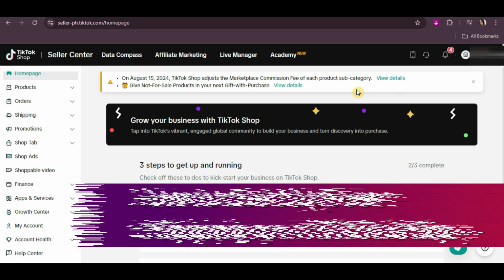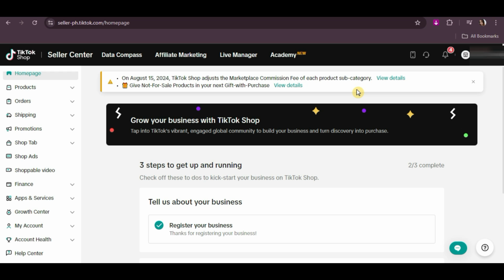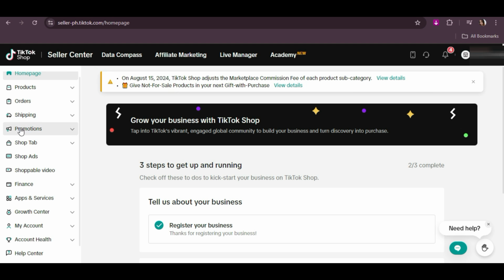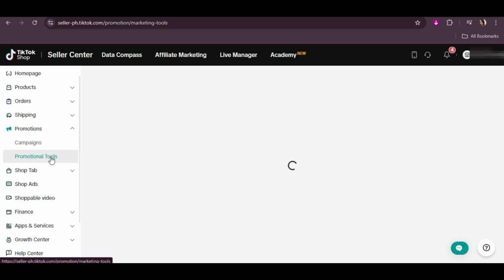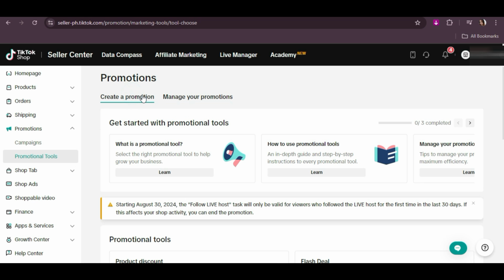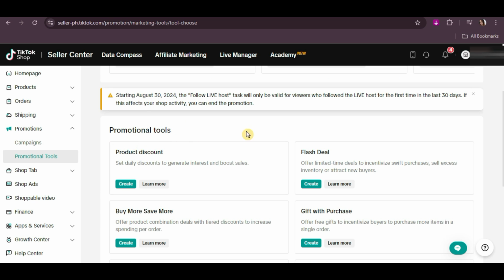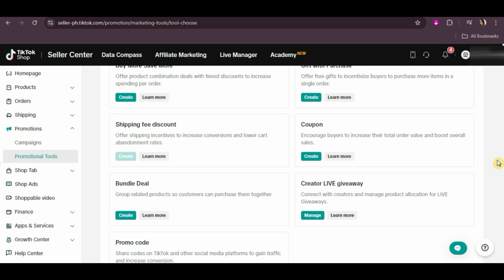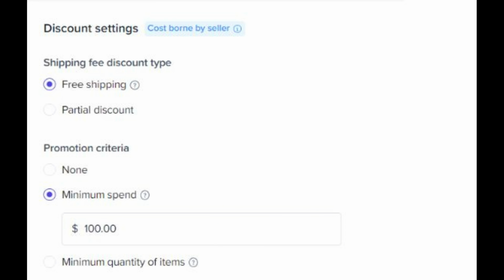How to Set Up Free Shipping on Tiktok Shop (Best Method)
Use Coupon Code SULLY20 Learn how to set up free shipping on your TikTok shop with the best method in this quick and easy tutorial. Increase sales and customer satisfaction!